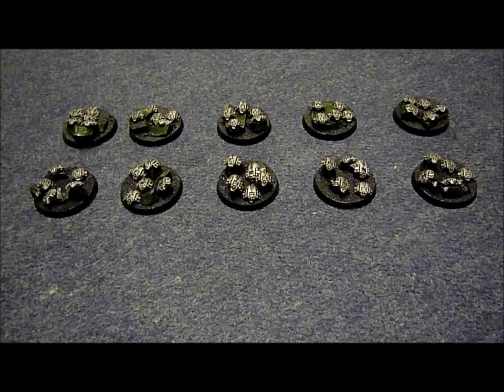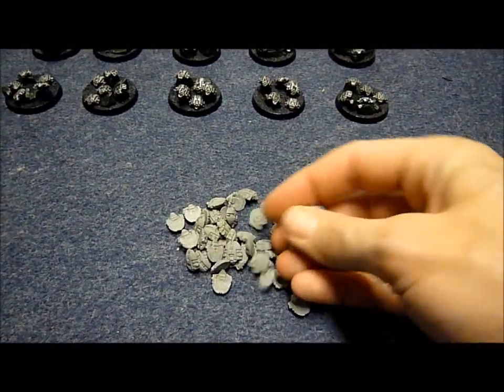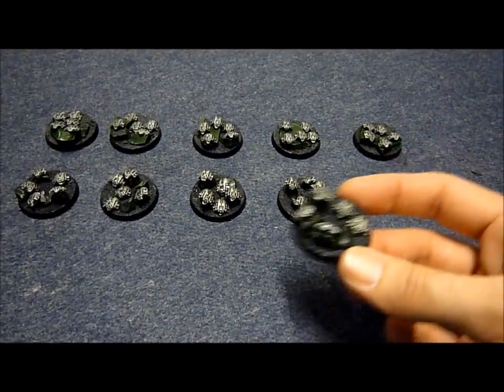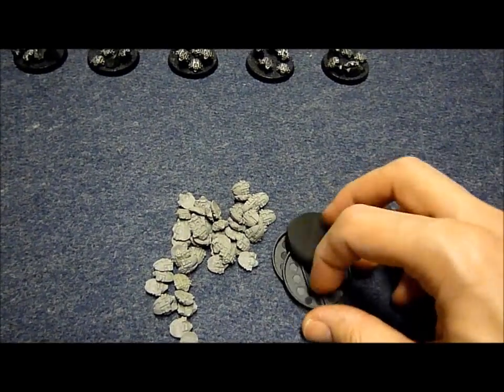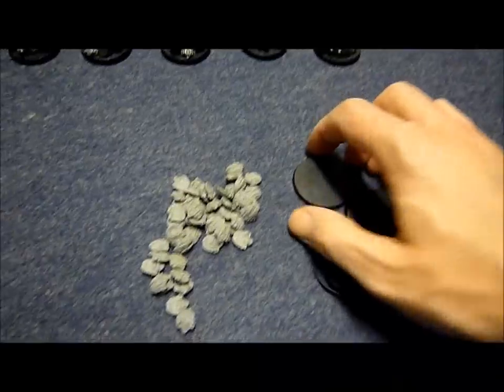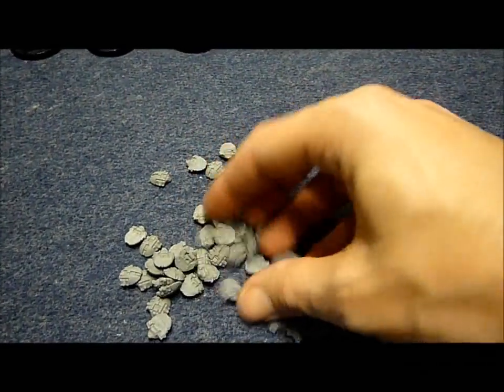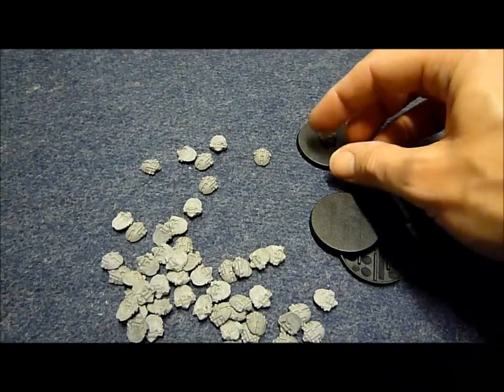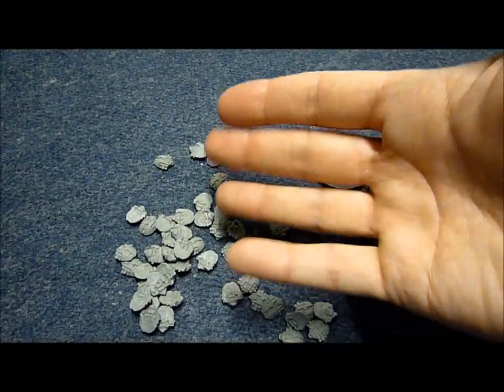IDICBeer 40k 200th Video GIVEAWAY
This is my 200th YouTube Video, thanks so much to everyone who has supported me with this great hobby of ours so far.

2/ Add this video to your favourites until the giveaway has at least ended

3/ Make a video with the words "IDICBeer 40k Giveaway" somewhere in the title

4/ The video can be about anything 40k, but must be made after my Giveaway video was uploaded

5/ Submit your video as a video response to this video

6/ Only one entry per person

7/ Last day for submission will be 29th March 2012

8/ The winner will be randomly drawn and announced on 31th March 2012

Nick